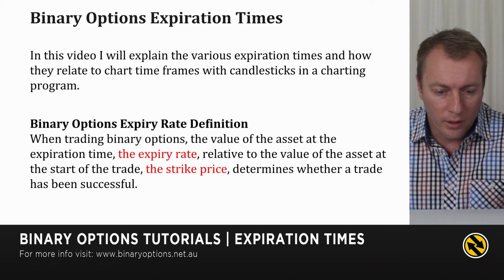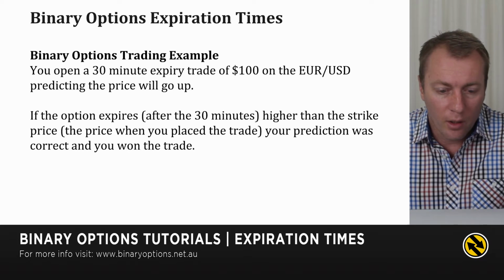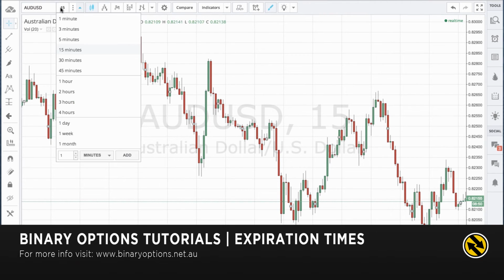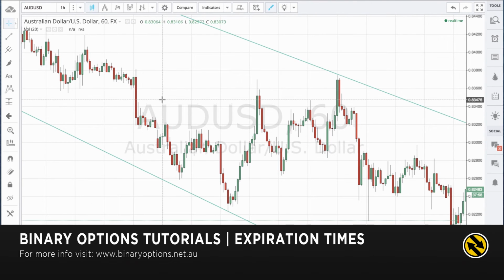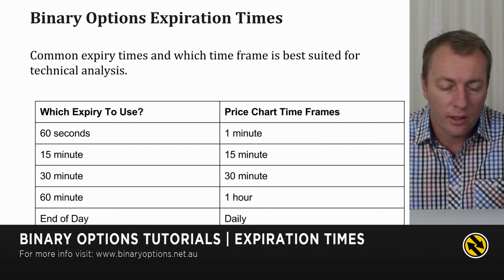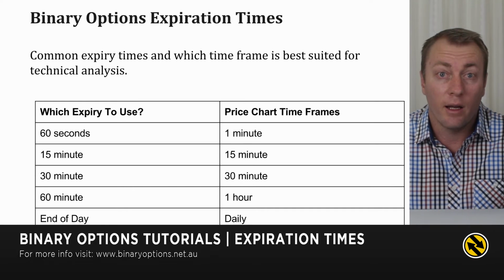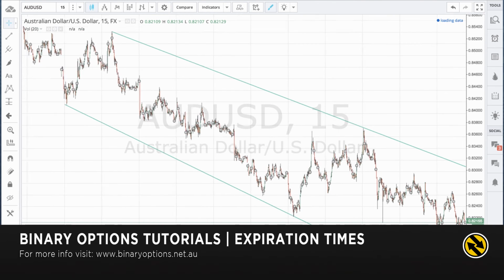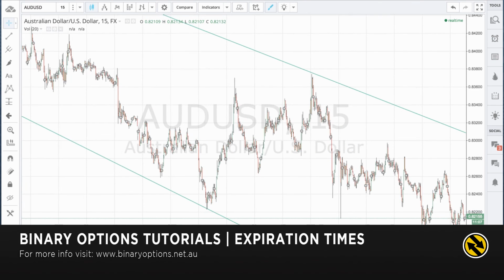Binary Options Expiry Times & Chart Times - #6